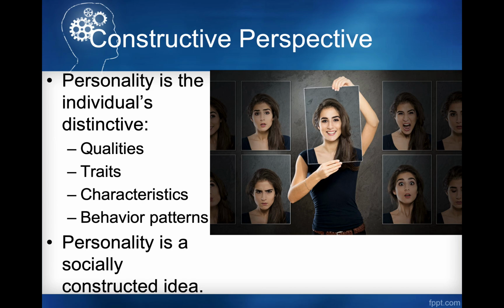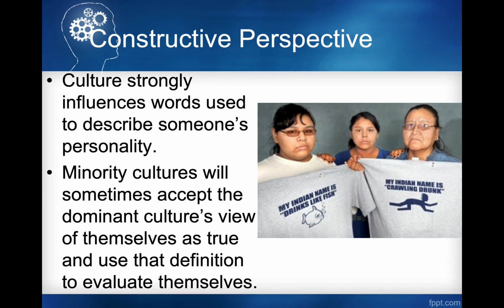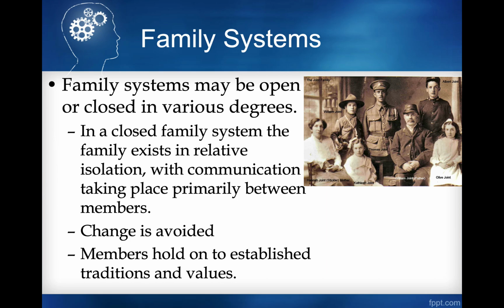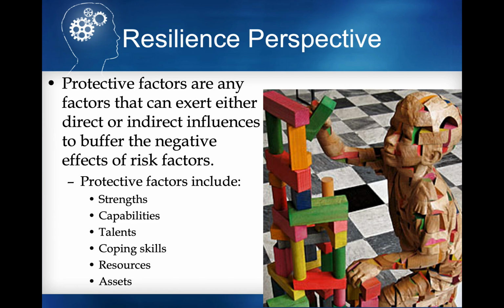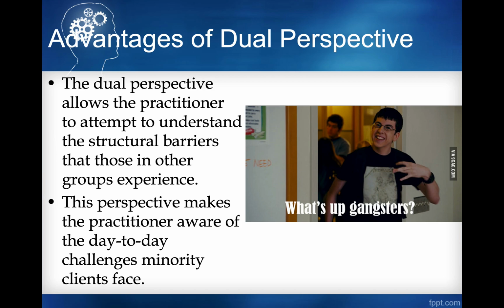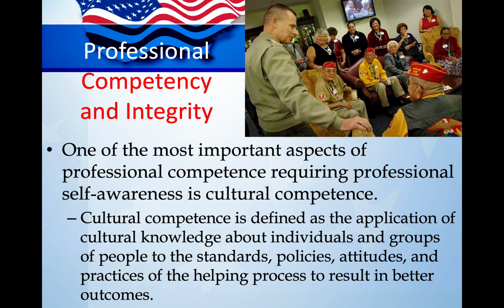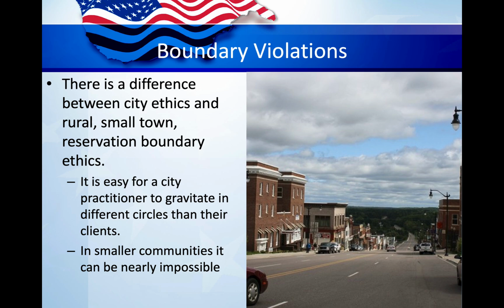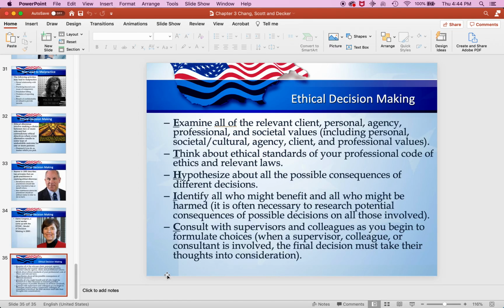Counseling Chapter 2 & 3 Lecture